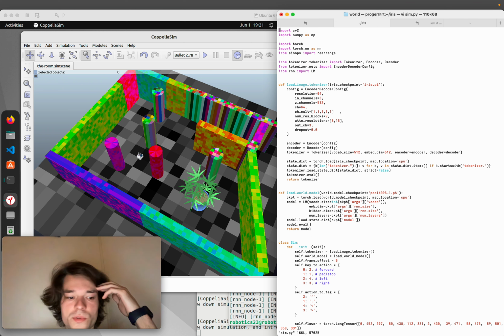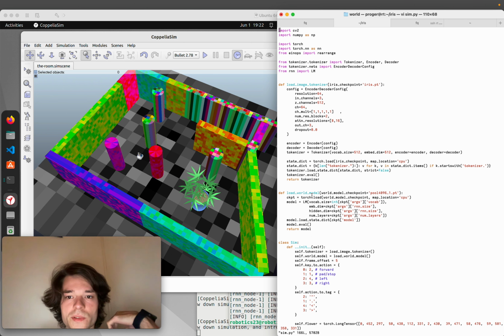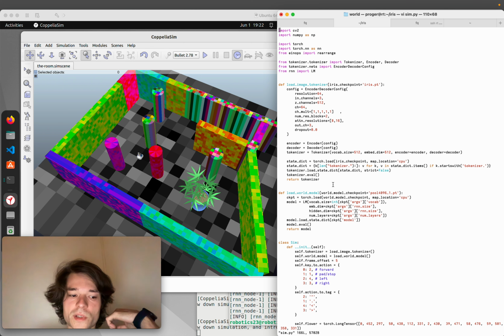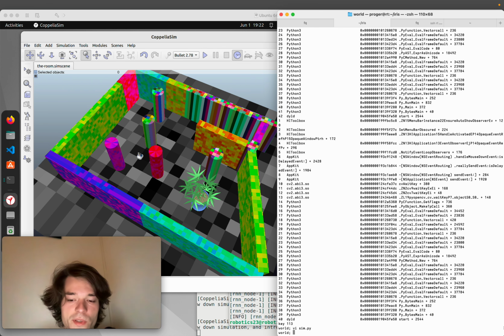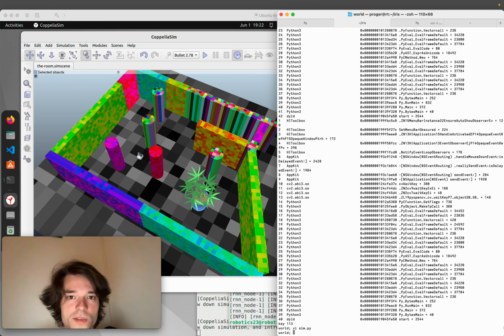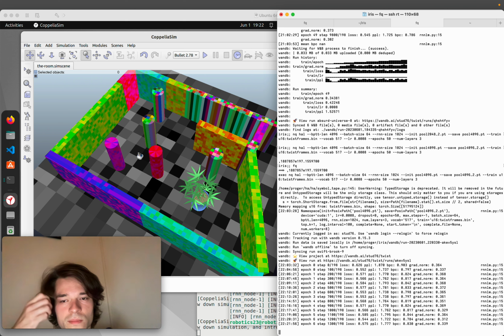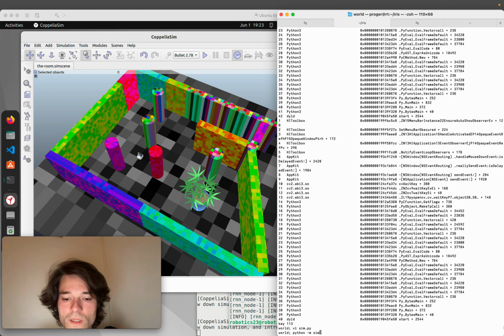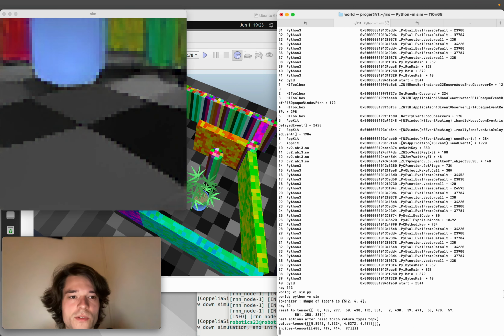Twist Rollout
World models with RNNs and VAEs.